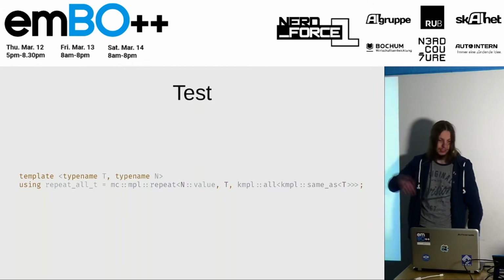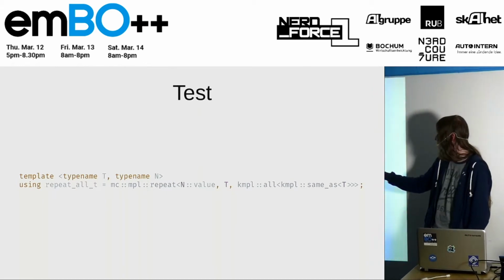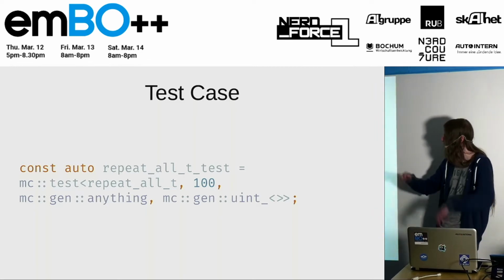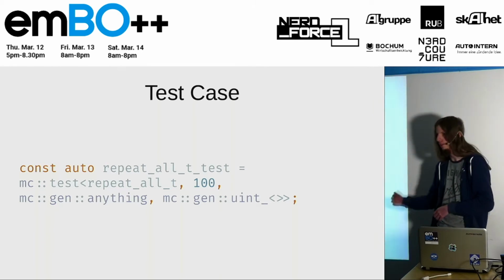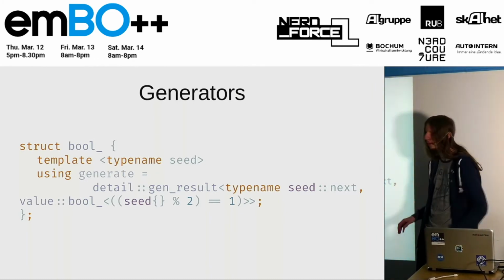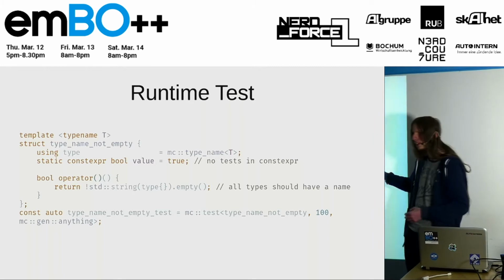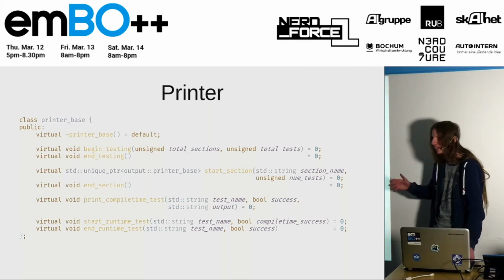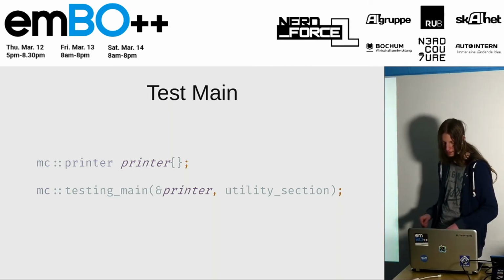emBO++ 2020 - Chiel Douwes: metacheck